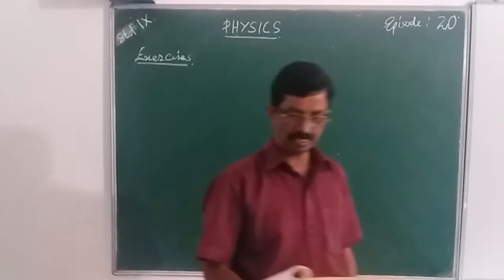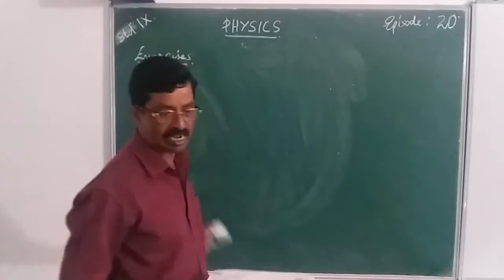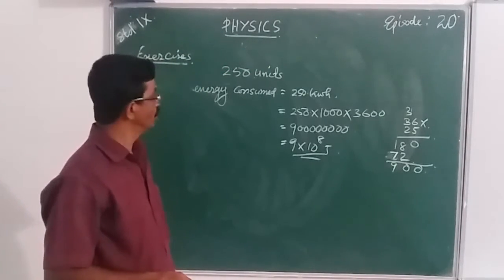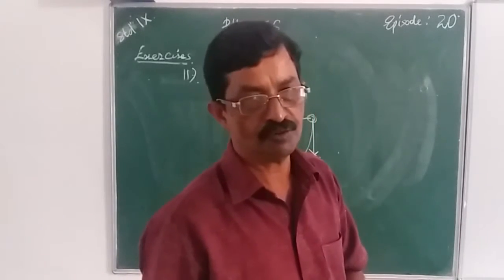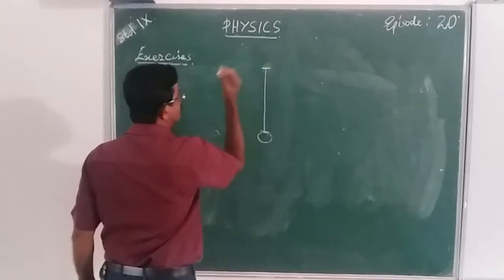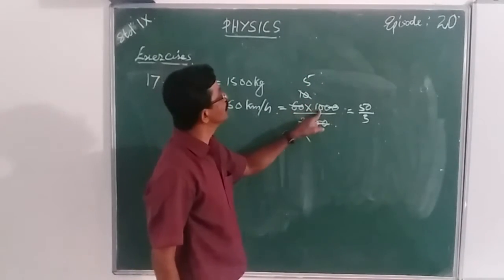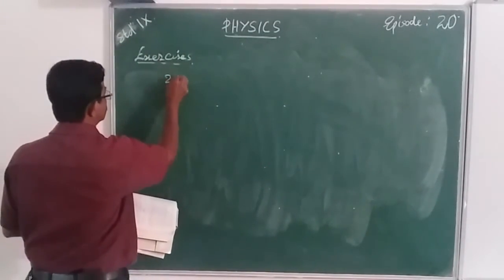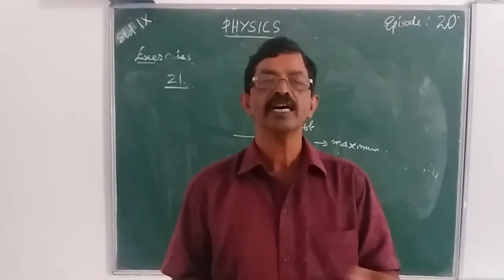HMCS CLASS IX PHYSICS EPISODE 20